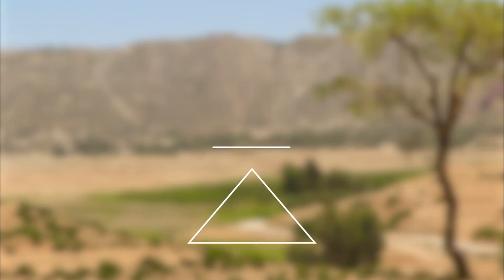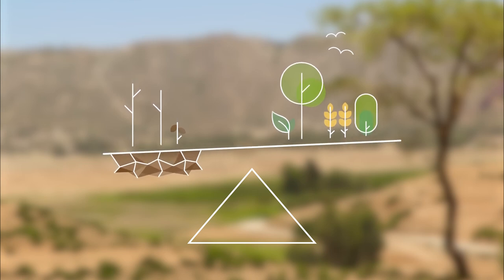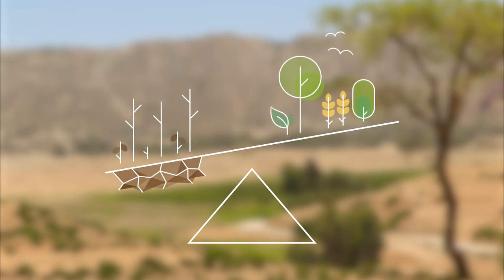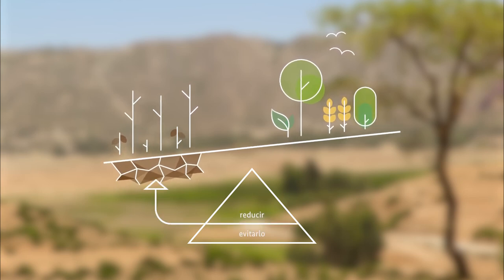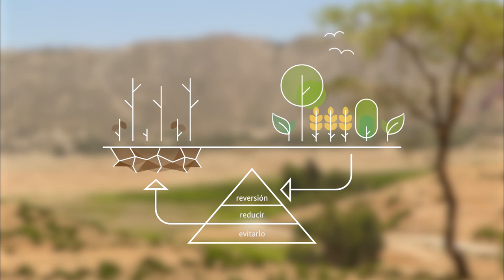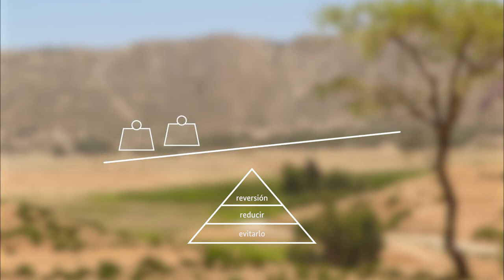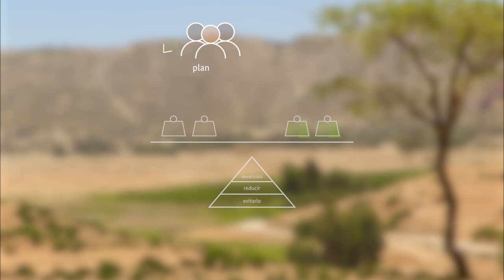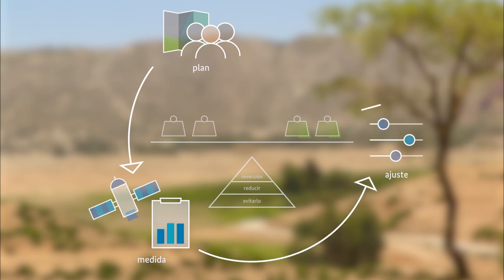Neutralidad en la degradación de las tierras – Por qué importa, cómo se hace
The problem of land degradation has not received much public attention, but has become a severe global challenge nevertheless. Over 75% of our land has been transformed from its natural state, and almost a quarter is degraded.
This video explains how the concept of land degradation neutrality can help us reverse this trend.
Land degradation neutrality – abbreviated LDN – describes a world in which no land is lost to degradation at the bottom line and was adopted as a common target under the United Nations Sustainable Development Goals (SDG 15.3).

This video was produced on behalf of the Federal Ministry of Economic Cooperation and Development (BMZ) in cooperation with - United Nations Convention to Combat Desertification (UNCCD) - Deutsche Gesellschaft für Internationale Zusammenarbeit (GIZ) GmbH - Economics of Land Degradation (ELD) Initiative.